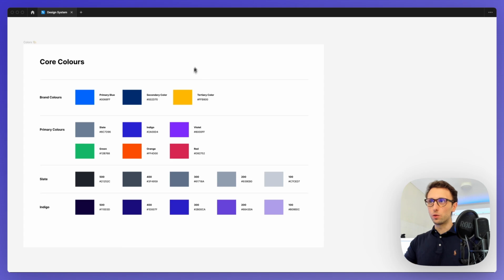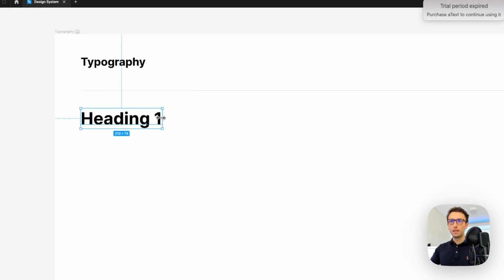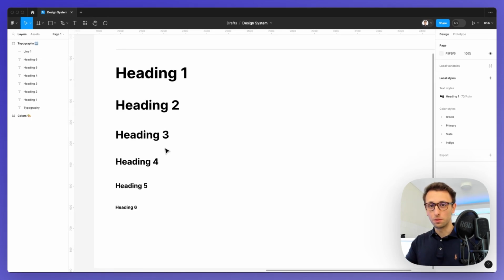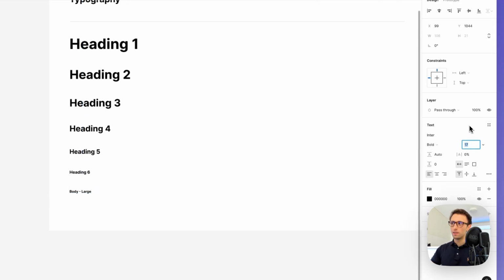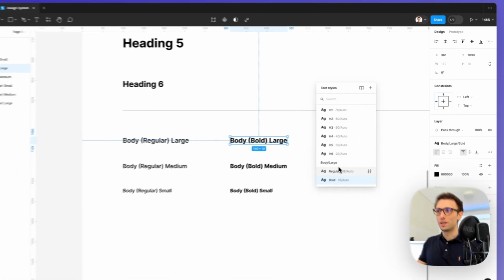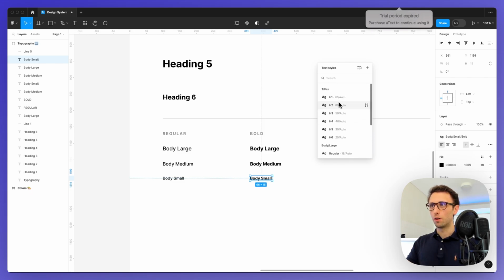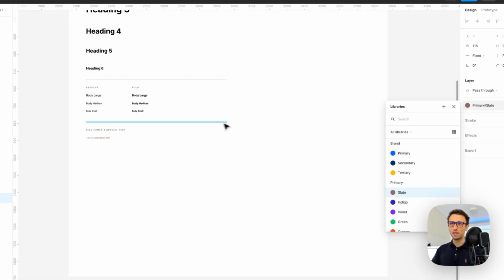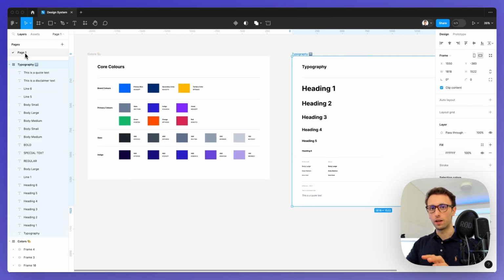Design System in Figma: Typography Styles